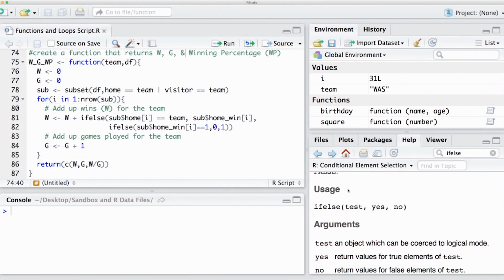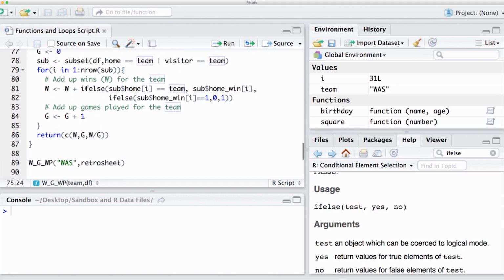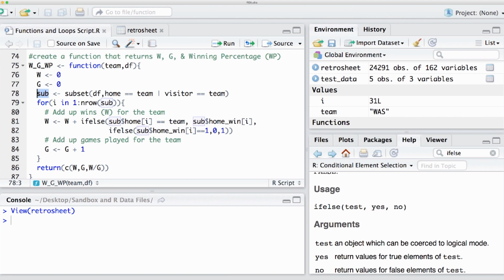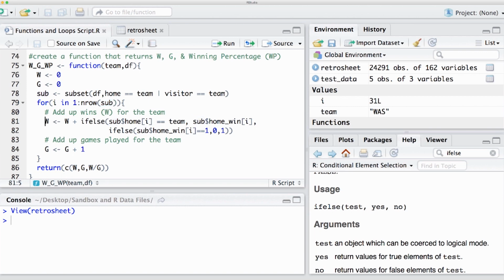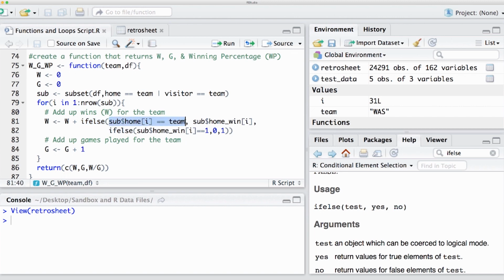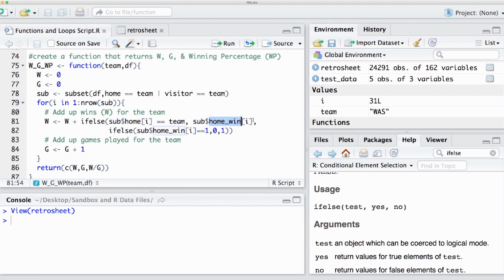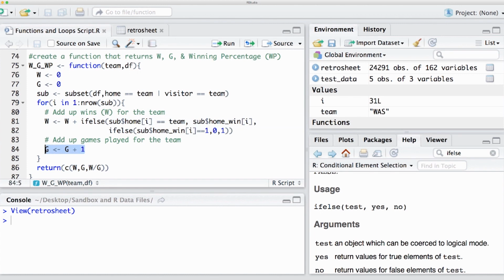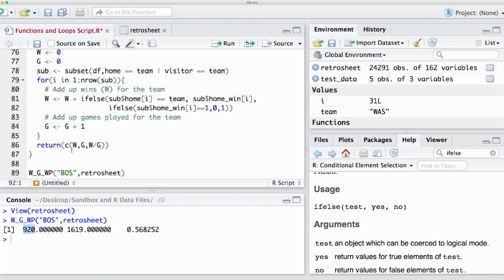BUXSABERT215-V029700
SABR101x_M05_vid_Tech_p08-Functions.mp4